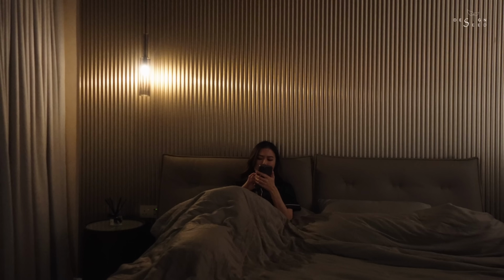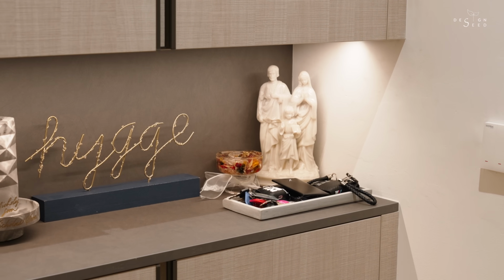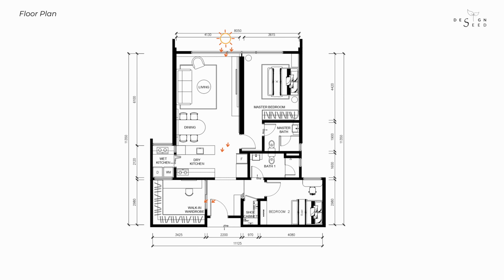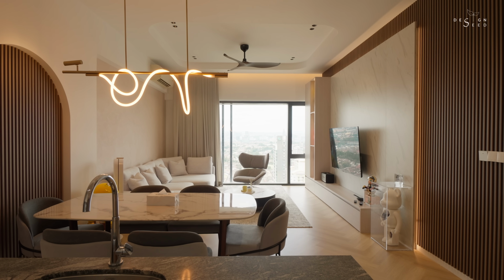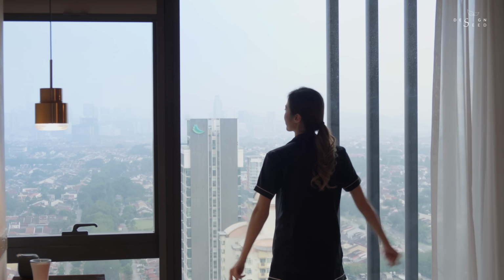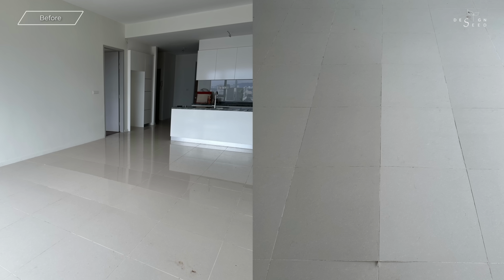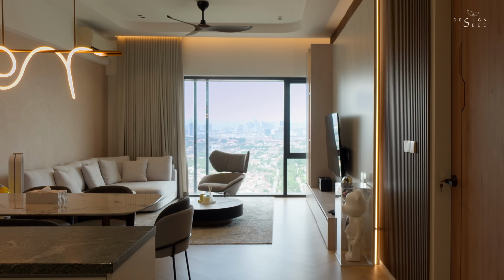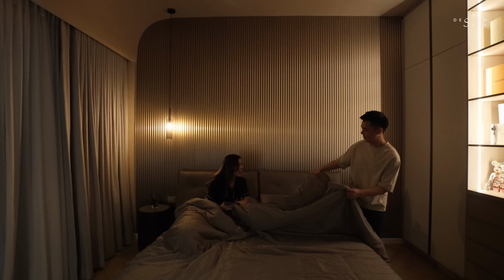Moving into My First Compact Luxury Apartment | Best Simple Interior Design House Tour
We’re often get this question about how much is the standard rate of renovating a home? How much does it cost to make my house beautiful.

Today’s episode on Design Seed we will be sharing a 1,100 sqft high rise property of a young couple that moved from Singapore to Malaysia, and chose to reside in Petaling Jaya.

This extraordinary journey through the project, dignifies the art of design, where every corner holds a surprise, and every detail whispers a tale of transformation

Stay till the end of this episode and i will be revealing how much the entire project costs!